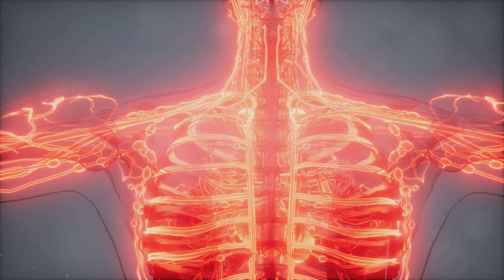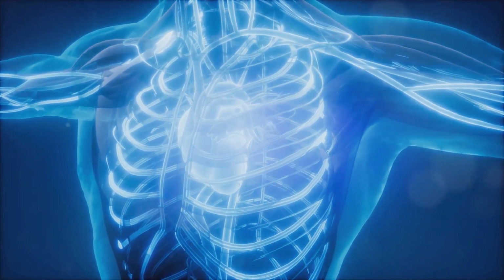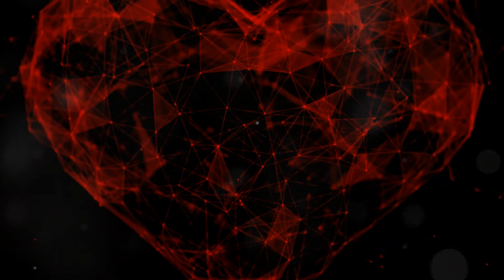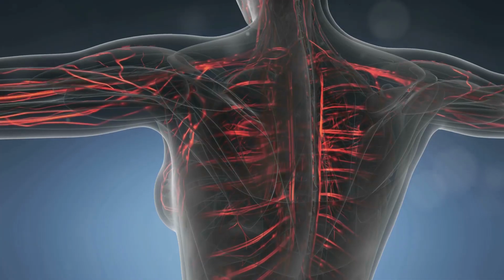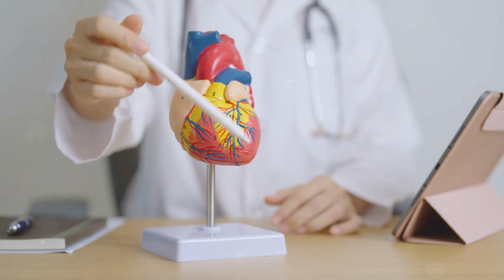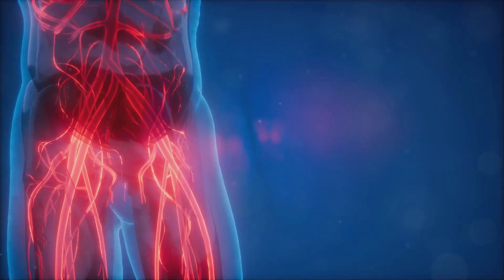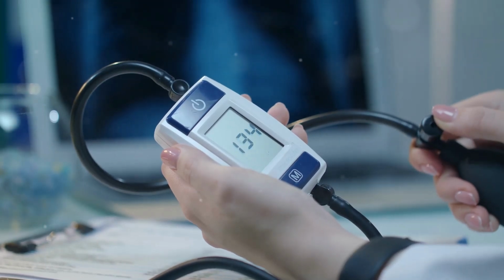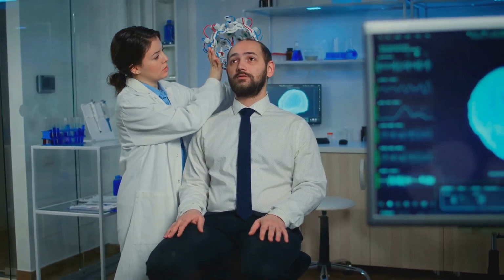Understanding the Cardiovascular System: Anatomy Explained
Discover the intricate world of the cardiovascular system! 🌟 In this video, we delve into the importance of the cardiovascular system in transporting essential substances. Learn about the heart, blood vessels, and blood, and their crucial roles. We’ll explore the detailed anatomy of the heart, including its chambers, valves, myocardium, and electrical conduction system. Understand how arteries, veins, and capillaries function, and the vital roles of red and white blood cells and platelets. Gain insights into systemic, pulmonary, and coronary circulation, and the cardiovascular system's roles in transportation, regulation, and protection. Plus, learn about common cardiovascular issues like hypertension and atherosclerosis, and tips for maintaining a healthy heart.

See Less

OUTLINE:
00:00:00 Introduction to the Cardiovascular System

00:00:23 The Heart

00:01:54 Blood Vessels

00:02:55 Blood

00:03:25 Circulatory Routes

00:04:10 Functions of the Cardiovascular System

00:04:41 Key Concepts

00:05:12 Diseases and Conditions
00:05:40 Conclusion